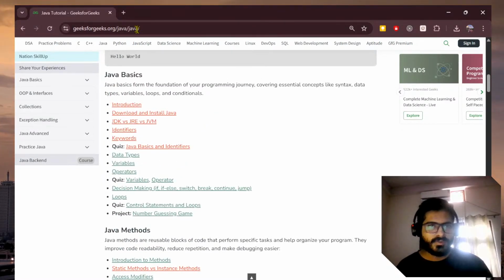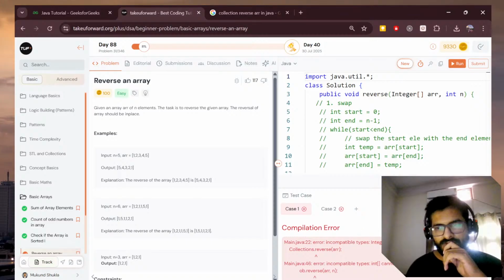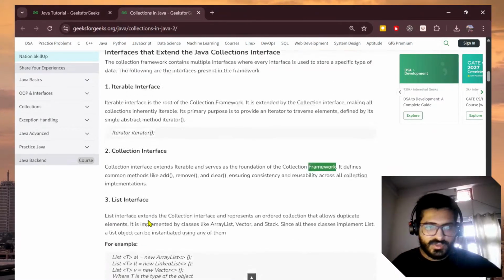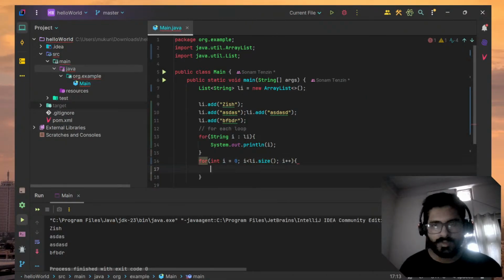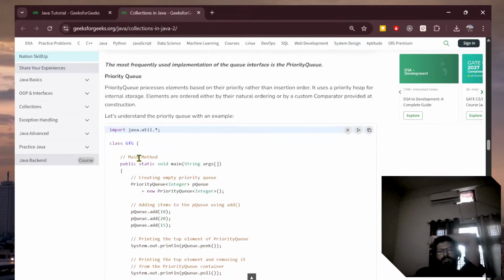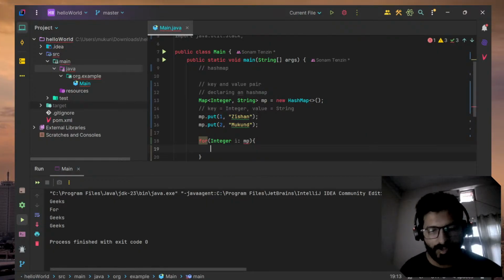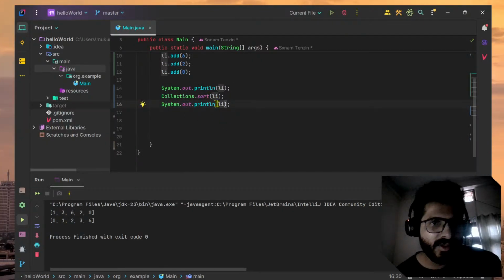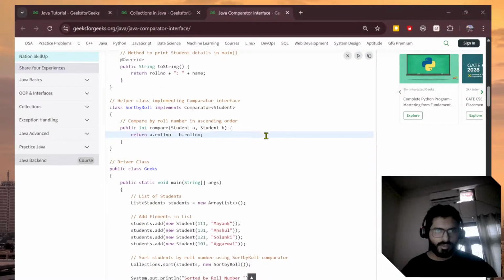Live Java Session 6 | Collection Framework, Arrays & Interfaces